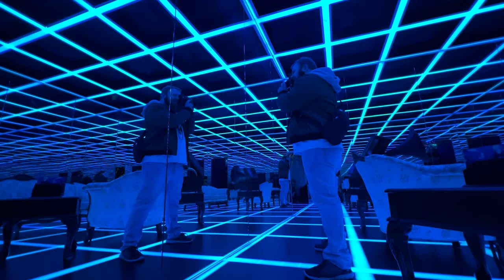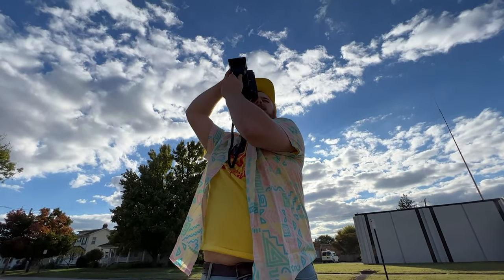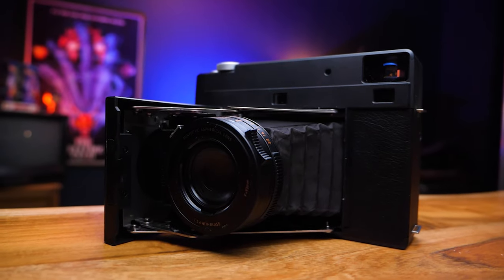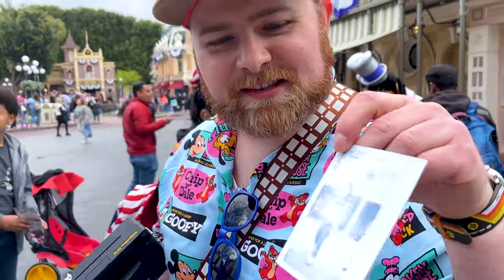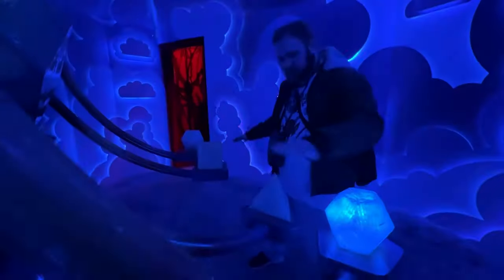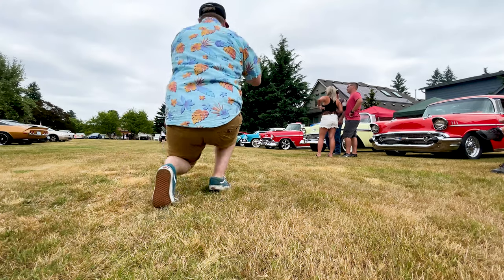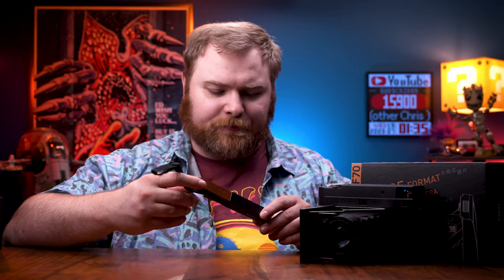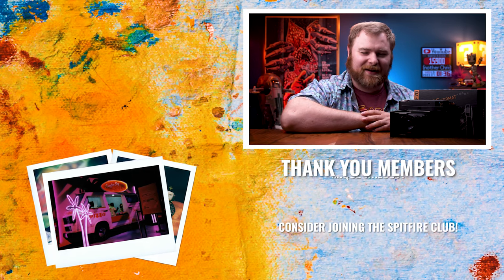MiNT Sent me a replacement RF70 WIDE camera.. NOT GOOD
If you must buy the camera you can

Just Another Chris
7720 Ne Hwy 99